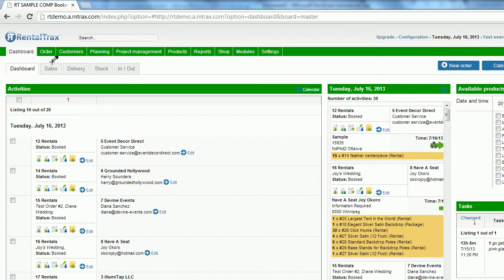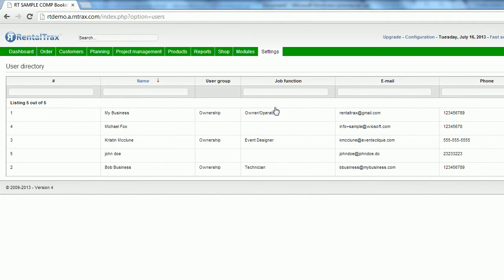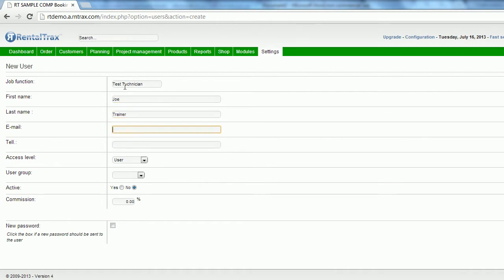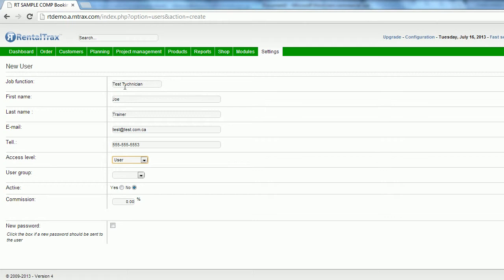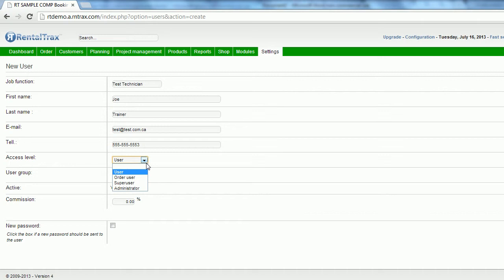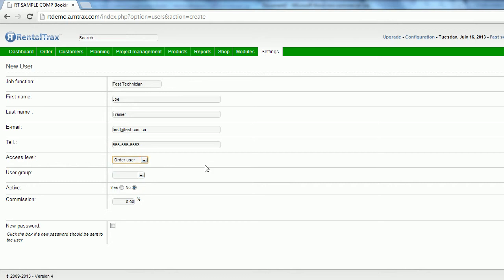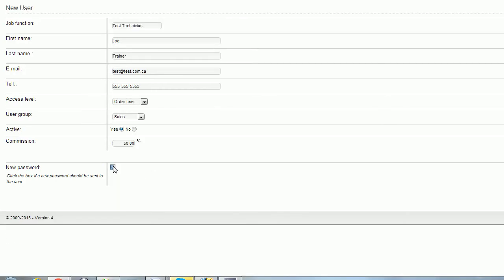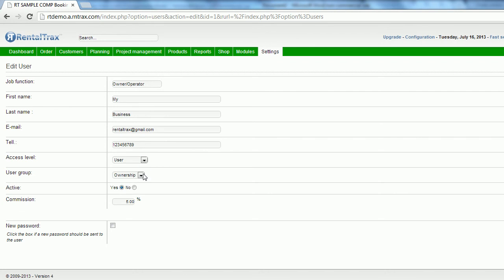RentalTrax How-To Video #11 - User Creation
Enable your employees to use the RentalTrax Inventory Software Solution by creating them as Users within your system.